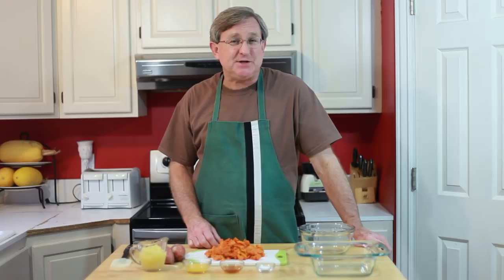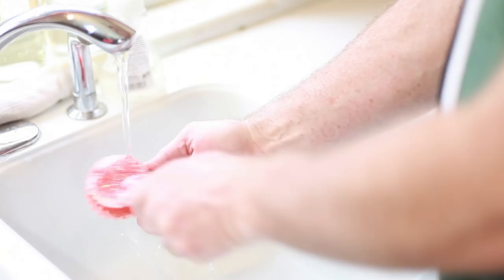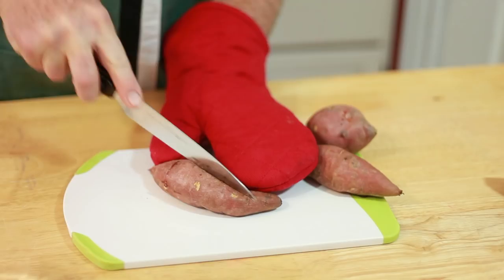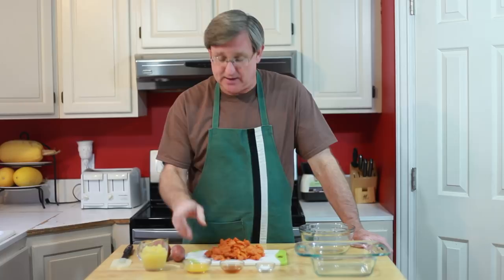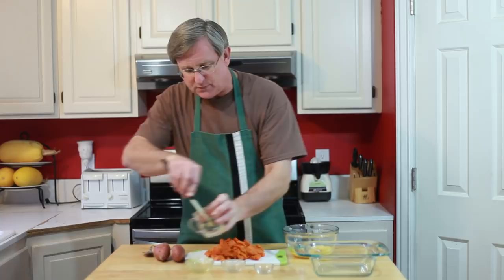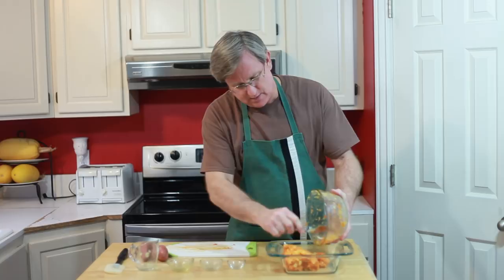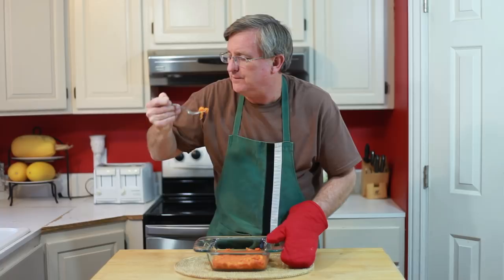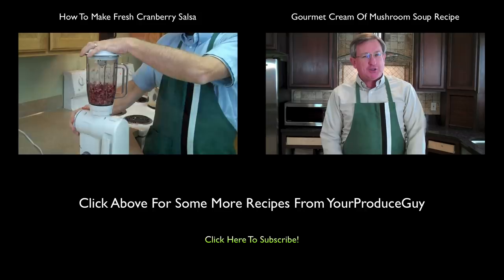Recipe-Sweet Potato and Pineapple Casserole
YourProduceGuy shows you how to make a sweet potato casserole using yams fresh yams purchased from the store. We usually make candied yams for Thanksgiving and they are pretty tasty, but they have so much refined sugar. This dish is a healthier alternative and is loaded with delicious flavors! Come and check it out!